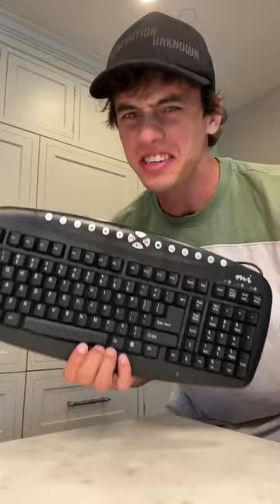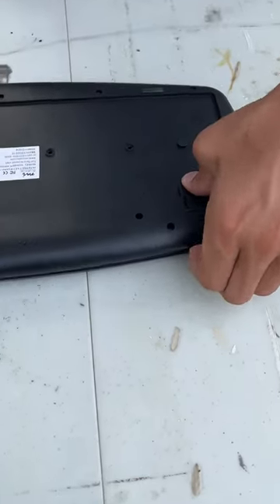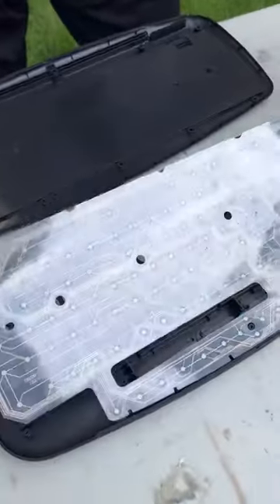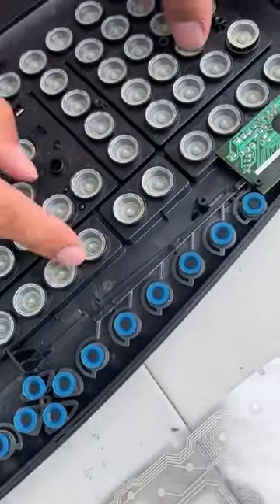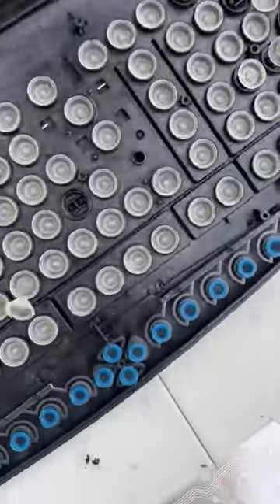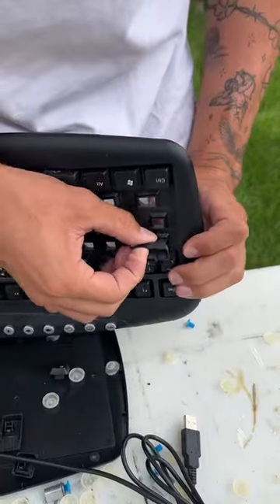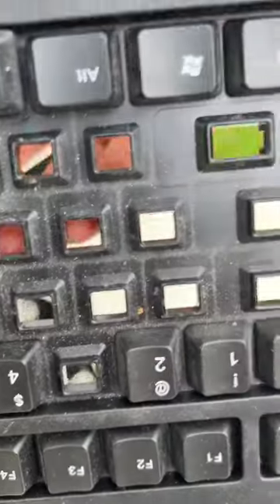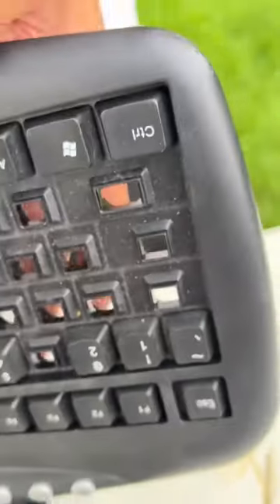The TRUTH about keyboards! 🤯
DO THESE EXPERIMENTS YOURSELF! 👇
CamsToys.com

Today I opened a keyboard! Hope you enjoy!

PRANK
GAME
HOME
AT HOME
DIY
FUN
TIKTOKERS
SODA
COKE AND MENTOS
EGG
Satisfying TikTok
DIY
Do it yourself
Homemade
DROP TEST
100 mini balloons
Balloons
SODA
soda
coke
coke and mentos
magic
magic trick
party trick
easy magic
Prank
mom
pranks
moms
comedy
mom fails
Mansion
Hide & Seek
Big house
Charli damelio
Addison Rae
TikTokers
TikTok Drama